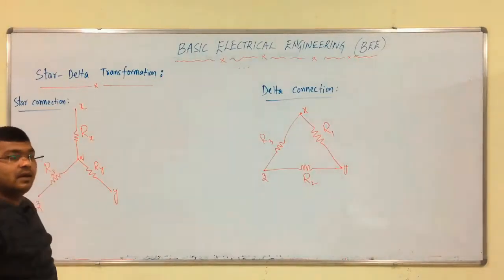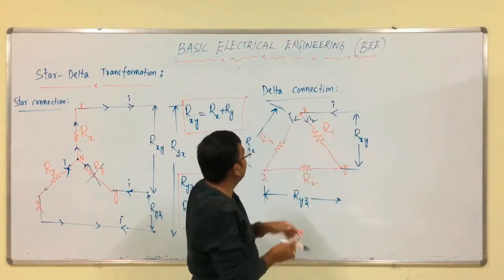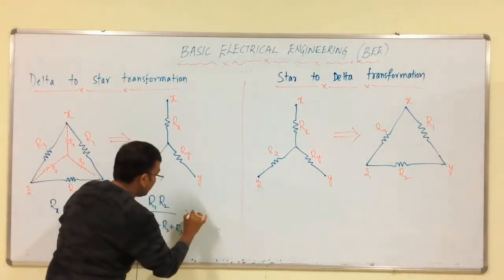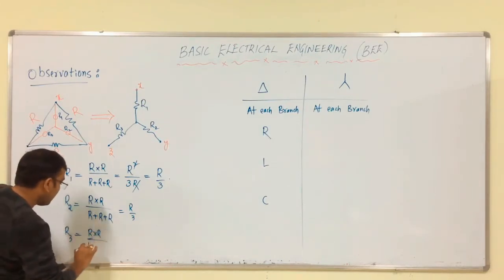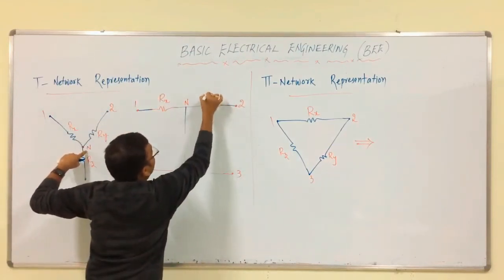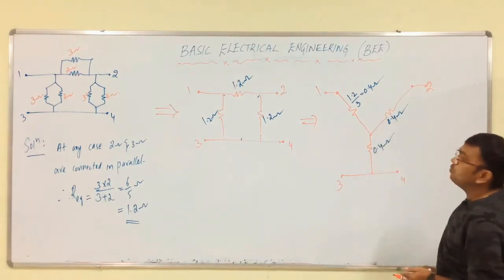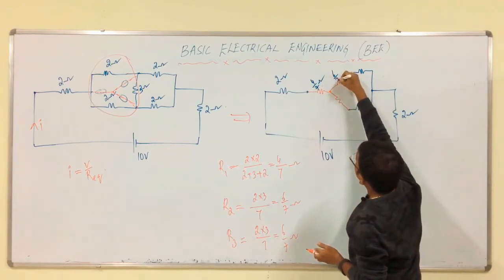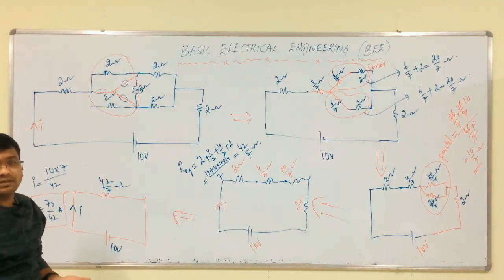Lecture-14: BEE: DC circuits: STAR-DELTA connections of Resistance